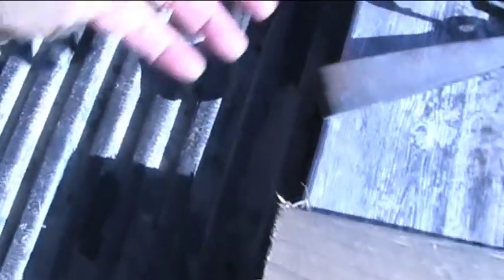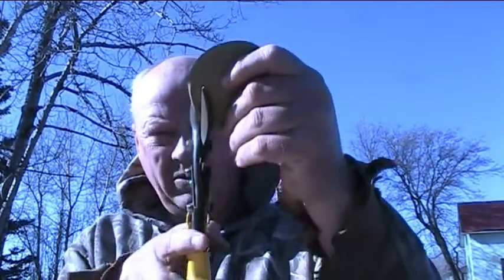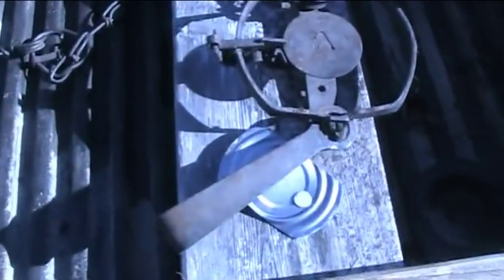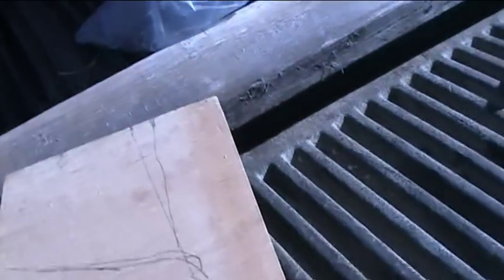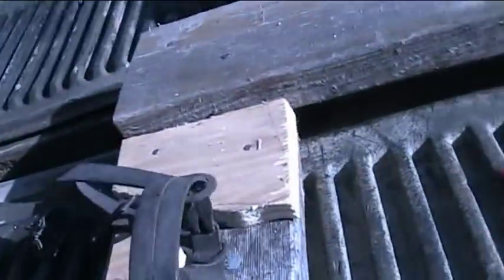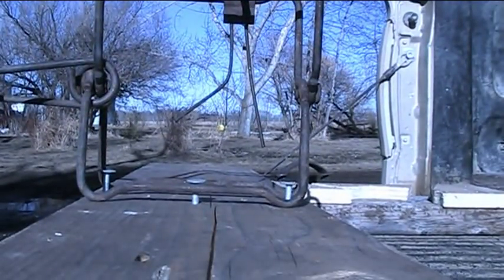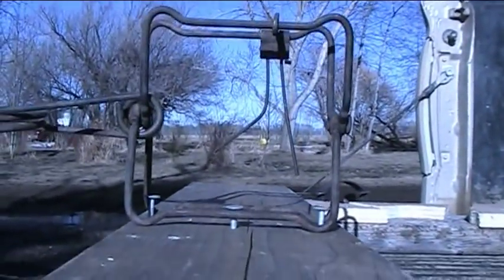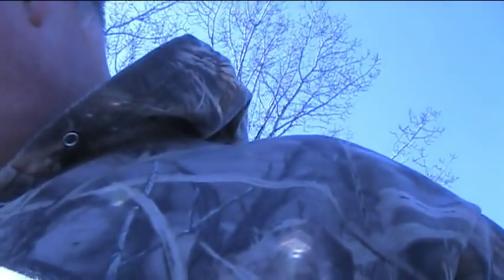Add on to the Muskrat Float Video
To answer some questions asked about the rat floats. These are fast and simple and made to use up scrap wood.